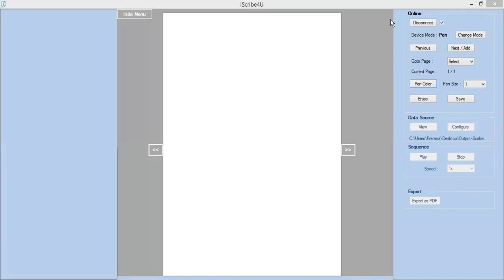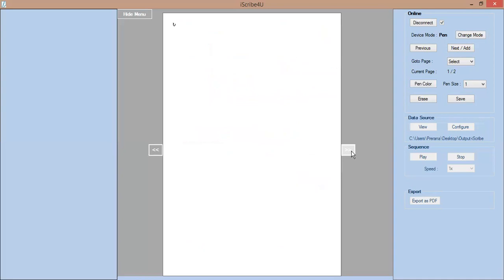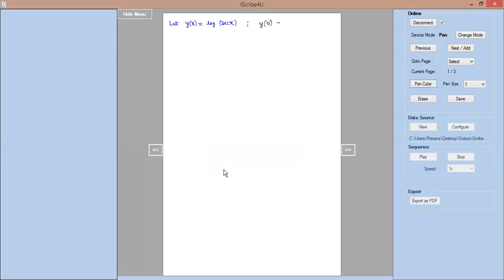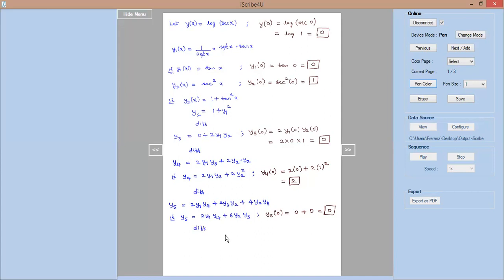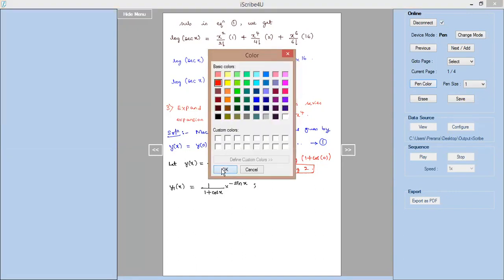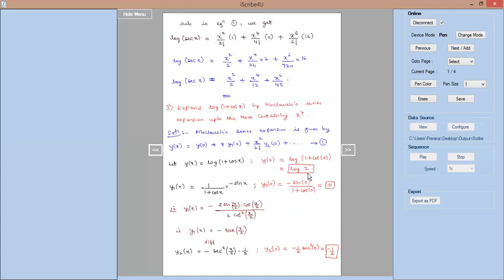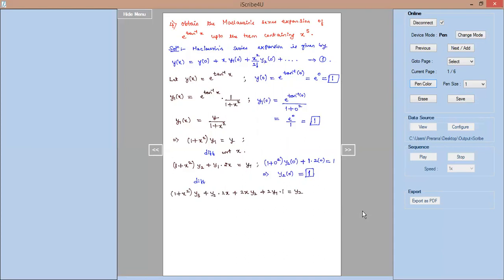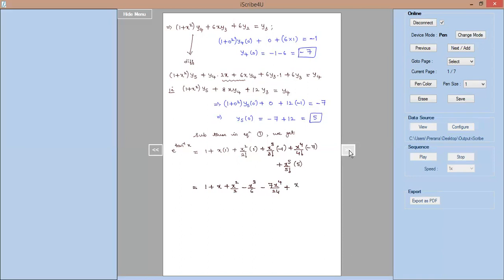Maclaurin's Series Expansion for One Variable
Calculus and Linear Algebra (18MAT11)